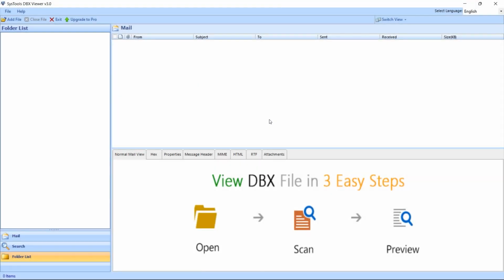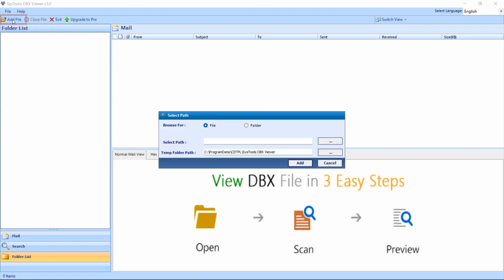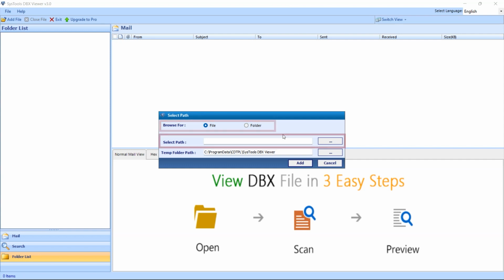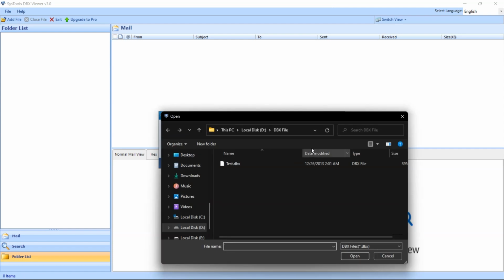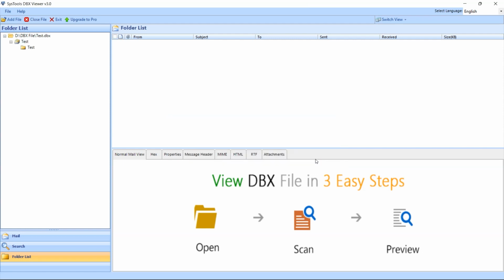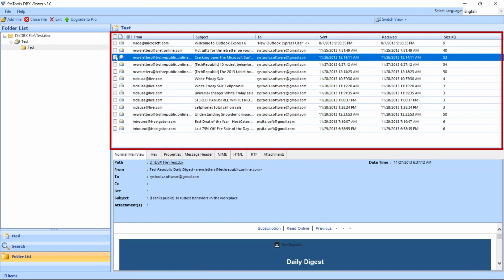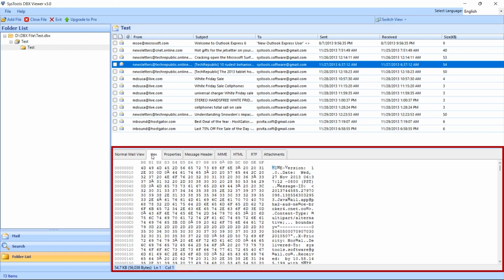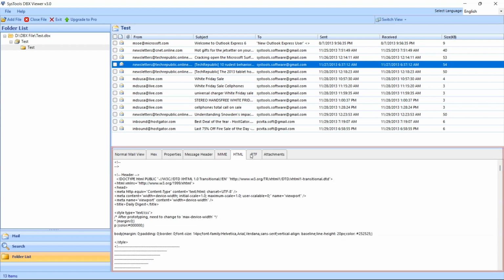SysTools DBX Viewer Tool to Open DBX Mailboxes and Read Data File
Here we’re back with another video tutorial of our software, the SysTools DBX viewer tool. This software is capable enough to open DBX mailboxes and read data file without any client dependency! This will be your go-to solution for seamless email management. Through this video tutorial, you will learn the key potential of the DBX Viewer Tool.

If you ever faced a challenge while accessing Outlook Express DBX files without Outlook Express itself, then this DBX Viewer is best for you to open DBX mailboxes and read data file. The one standout feature of this software is its ability to preview DBX emails, which display sender details, recipients, and message flags. Along with that, you can simply access the software in several languages. Which makes this utility user-friendly for their users.

In this guide, we’ll discuss all the perspectives through which you came to know how this software stands up to your expectations. This flexibility in file access is a valuable feature for users with diverse needs.

So, to know more about the core features of the software and how it works, follow this video tutorial till the end.

- An expert’s choice while dealing with any opening and previewing of DBX files
- It has eight preview modes that view and analyze DBX emails.
- Its smooth functioning allows users to run as Standard/ Guest users without admin rights.
- It can quickly scan Outlook Express DBX folders and file systems.
- This DBX File Reader software maintains the original hierarchy of Outlook Express DBX files.

Follow the steps that are mentioned below to open and read multiple DBX files.

1. Download and Run the SysTools DBX Viewer Tool on your system
2. Browse the DBX File and Folder from the software
3. Tap on Horizontal or Vertical Mode to View DBX File with Attachments
4. Finally, you will be able to view all the insides of the DBX file

0:00 Introduction
0:43 Key features
0:59 Add File to open DBX mailboxes and read data file
1:26 Select path
1:42 Select folder
1:52 Preview all files